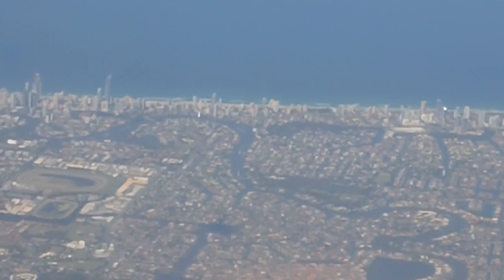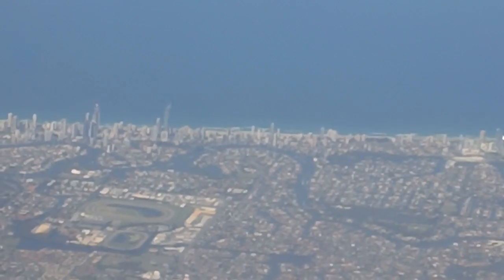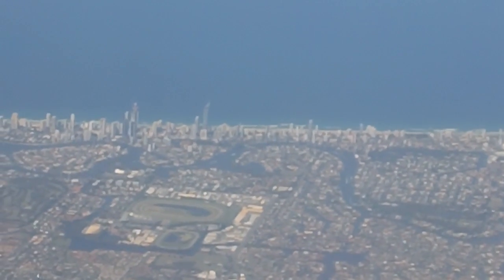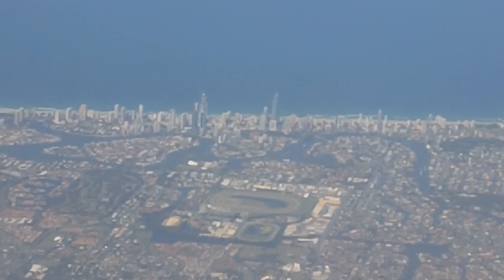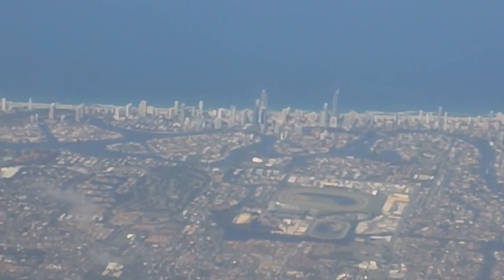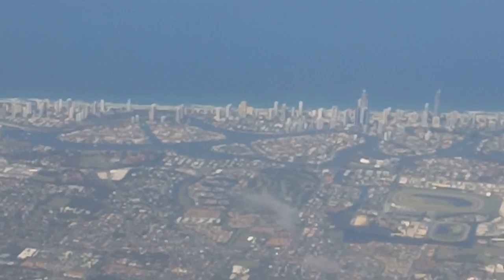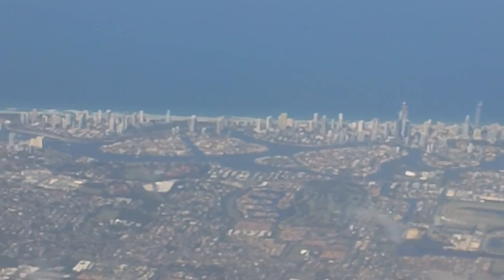Australia Queensland Gold Coast From The Air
Gold Coast From The Air,